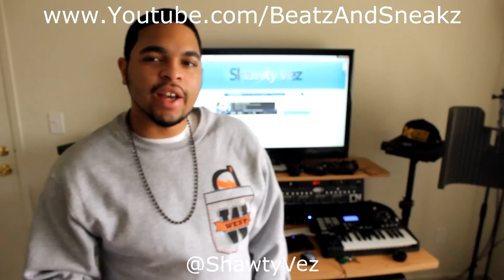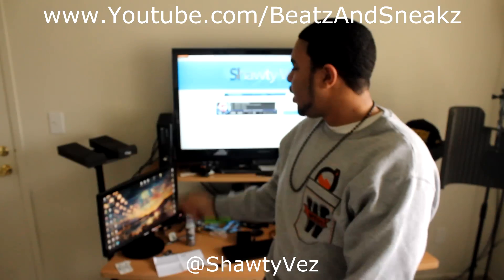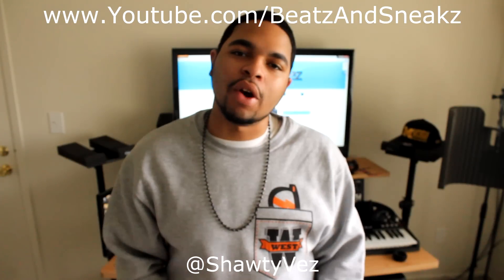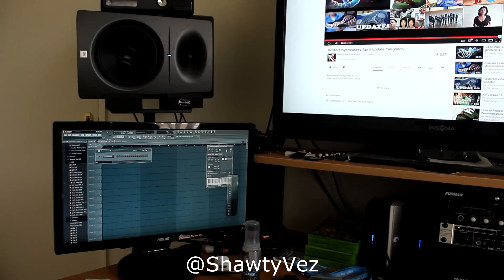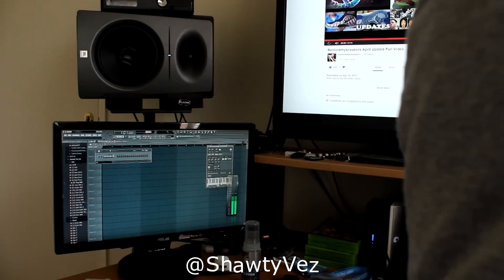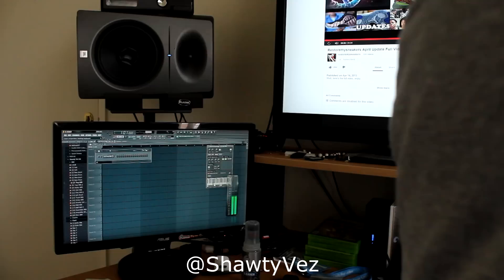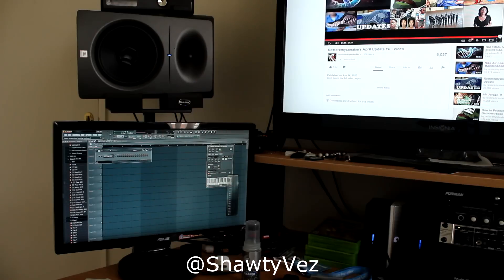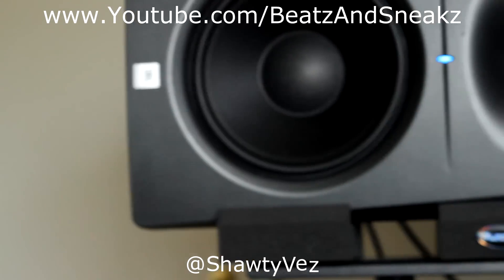How to Fix Studio Monitors (Dust Cap)